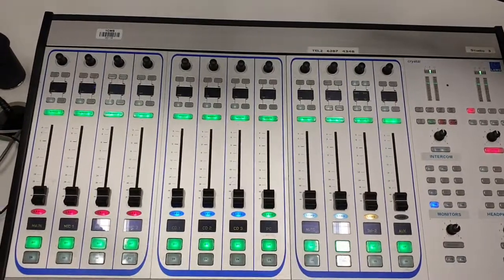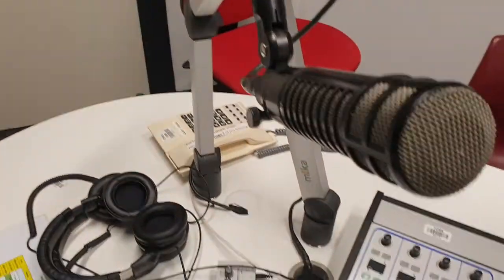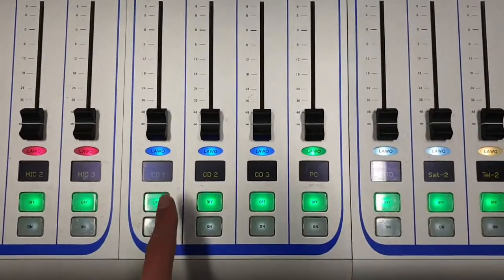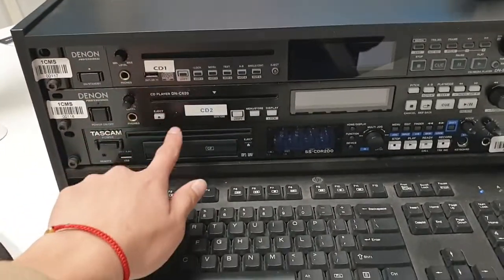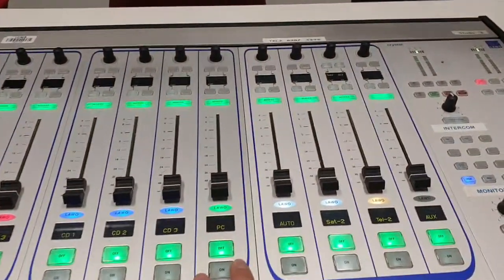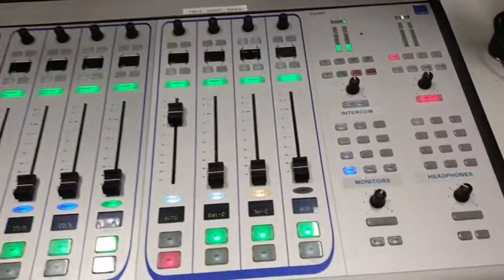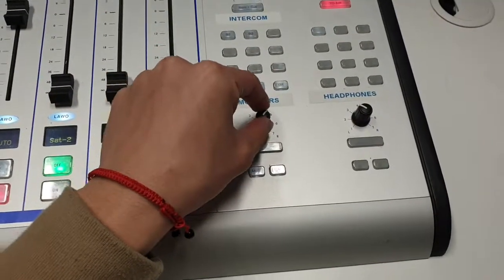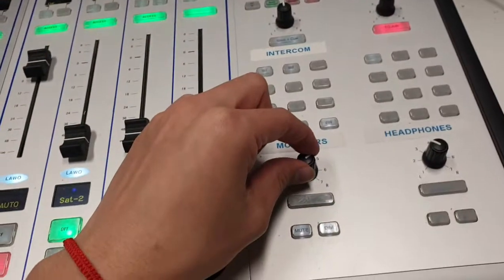1. Overview of the Panel Functions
An Overview of the Panel Functions.